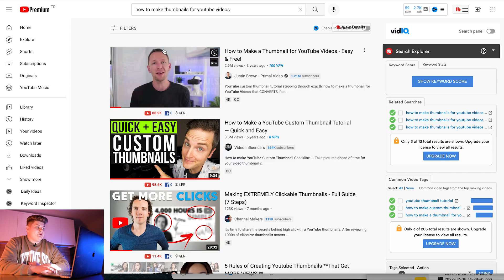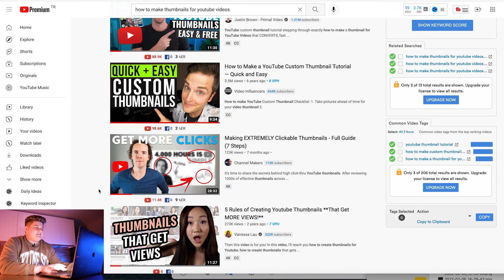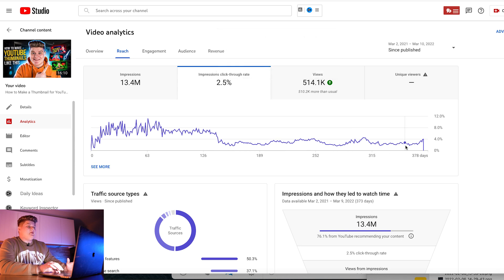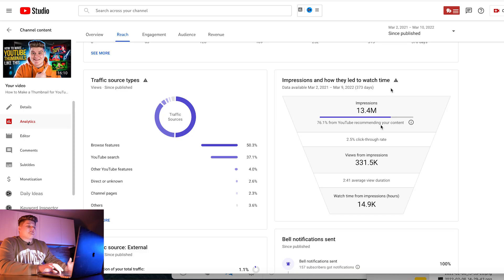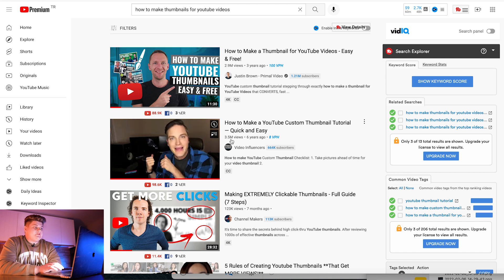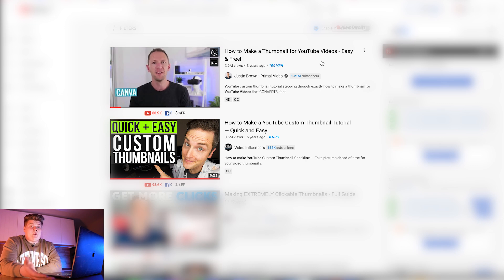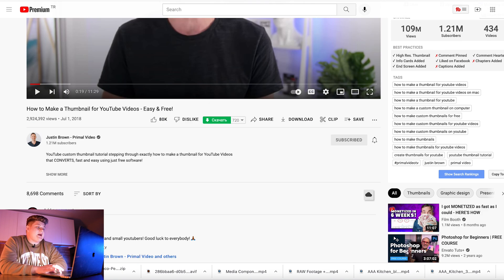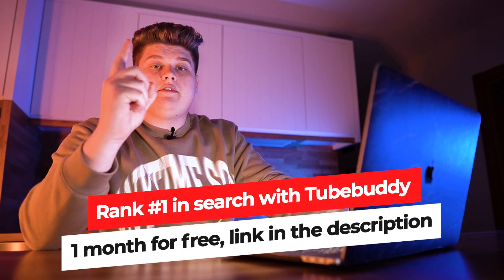5 Steps for Creating Banger YouTube Thumbnails: MILLION VIEWS THUMBNAIL FORMULA IN 2023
Get 3 in 1 design bundle with thumbnail and banner art templates & more design tutorials

Learn how to create & scale a 5-6 figure YouTube Kids Automation channel in 30 days with my free training

/TOOLS & SERVICES I USE:
○ Keyword research tool for YouTube, I use this free software and so far I have gained more than 100M+ views and rank #1 in YouTube search - 100% Recommended

My Facebook Group. The place where YouTubers like you share their achievements, ask questions and get help. Also, I'm gonna answer your questions too

0:00 Intro
1:28 1. Download banner template
2:44 2. Preparing template
4:46 3. Select a photo
5:50 4. Add a title
9:03 5. Background image
10:26 6. Design titles
13:15 7. Glow effect around me
20:26 8. Add objects & effects
22:31 9. Color Correction
24:12 10. Make banner in a free software
24:55 11. Outro + 5 pre-made banners

About Arti Creator (Artem Dovgenko): I'm a professional video editor in the past and represented Top 3% of the world's best freelancers. I provided video editing services for influencers and brands. Videos I edited gained more than 100 million views and 1,500,000 subscribers for my clients. I share everything I learned working with the biggest brands with you to grow your channel faster.

I worked with:
○ Nestle, Fox Sports, Shopify, White Claw, Lone Star, Johnny Dang, Spaulding Decon, Luca Gallone (@lucaggallone), Oberlo, and more

Sharing YouTube growth strategies and tips to help you grow your YouTube channel faster than you thought possible